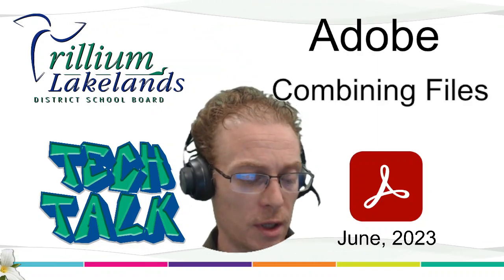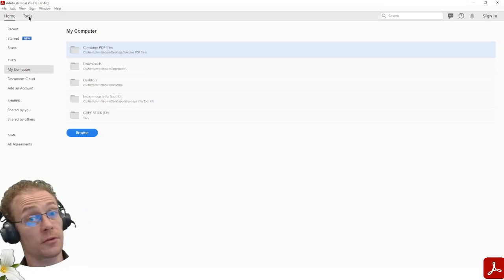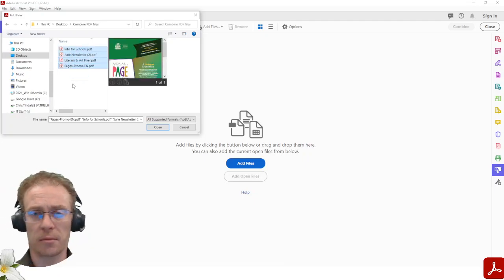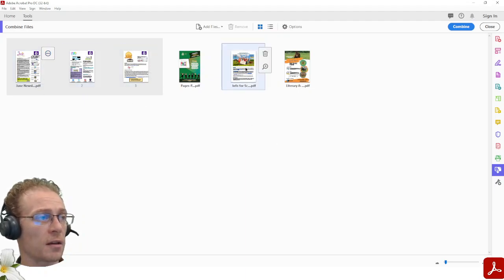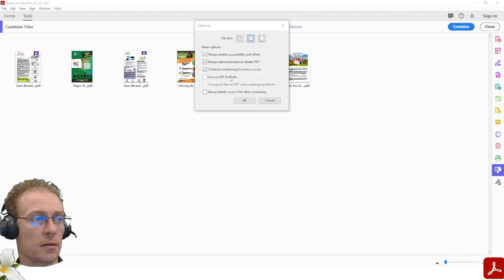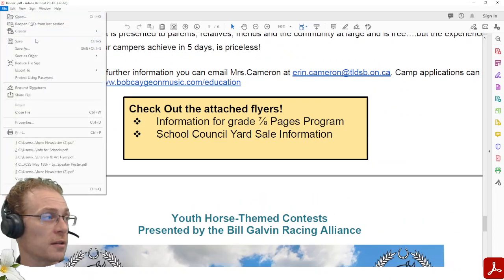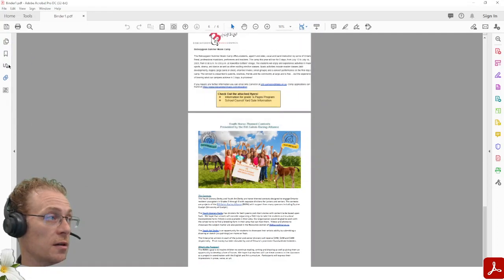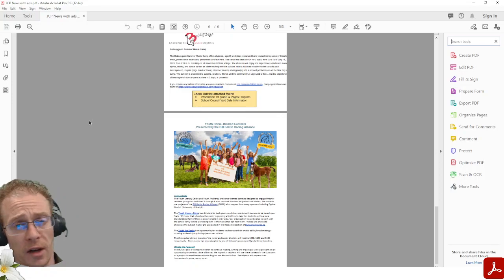Tech Talk - ep.54 - Combine Files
You can take multiple different files and combine them together into a new PDF file quickly and easily.